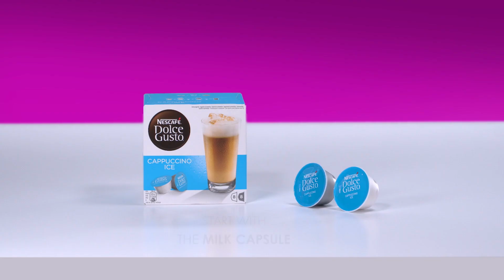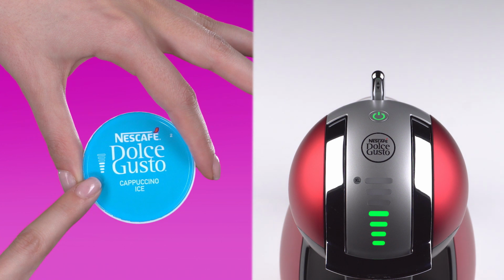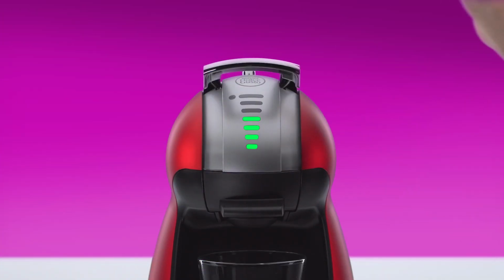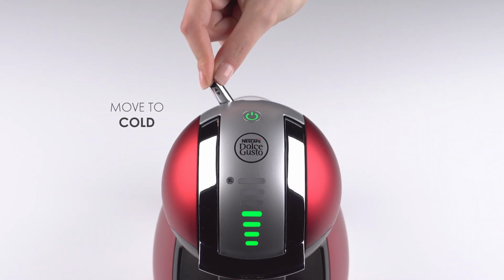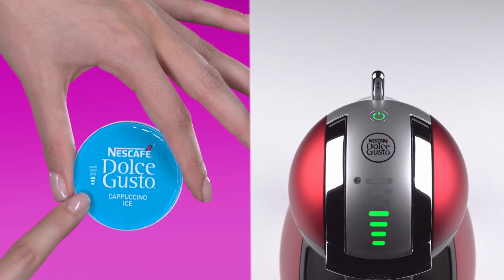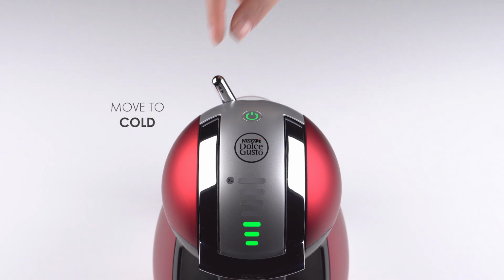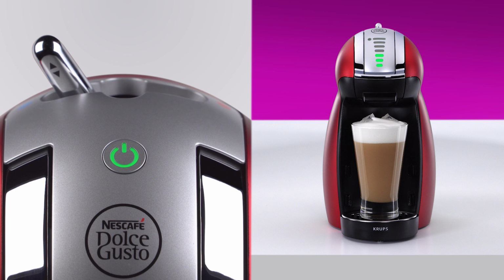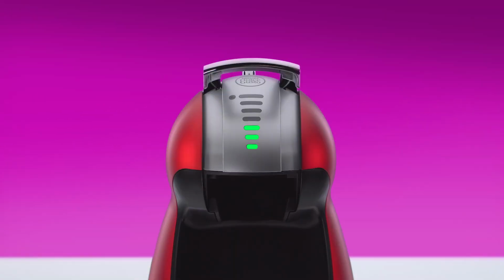Prepare a Cappuccino Ice with your NESCAFÉ® Dolce Gusto® Genio 2 coffee machine by Krups®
Discover how to prepare a Cappuccino Ice with a NESCAFÉ® Dolce Gusto® Genio 2 by Krups®.